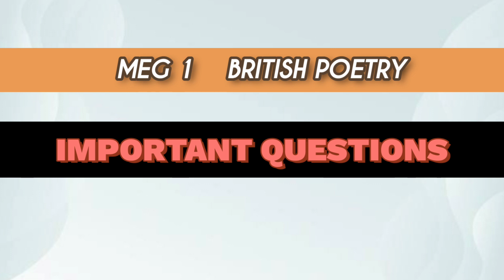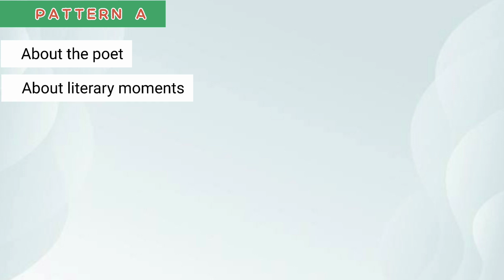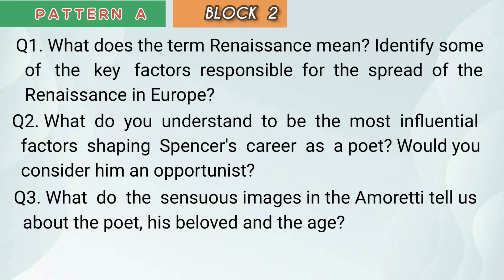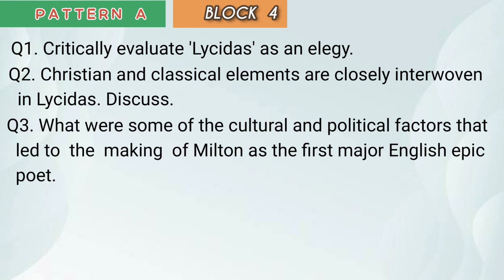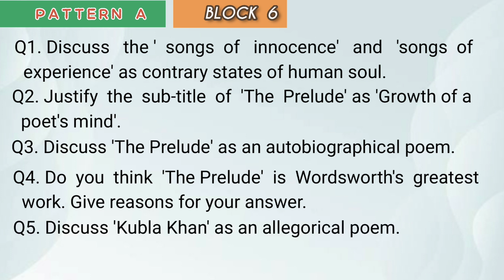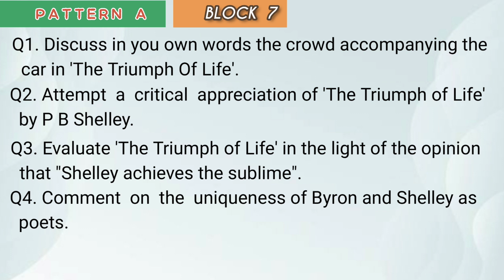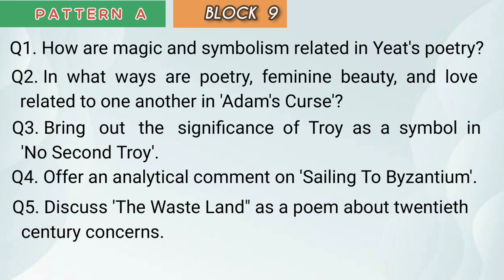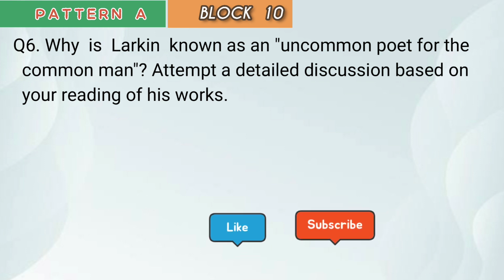MEG-1 Important Questions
📒 For Study Material click the link below 📒